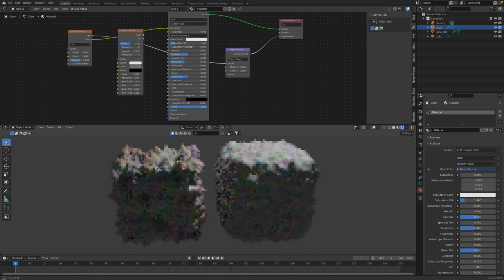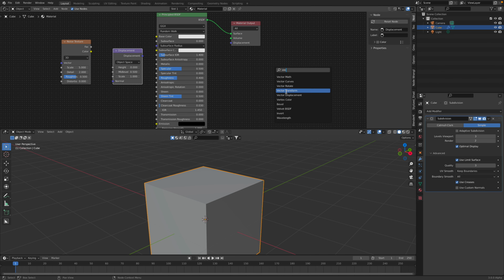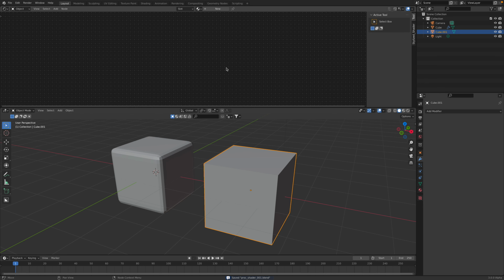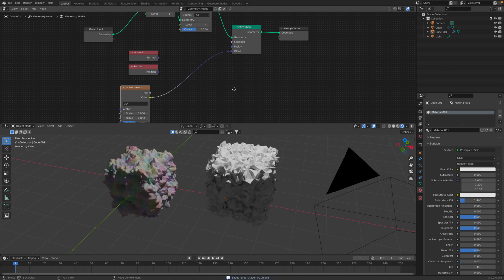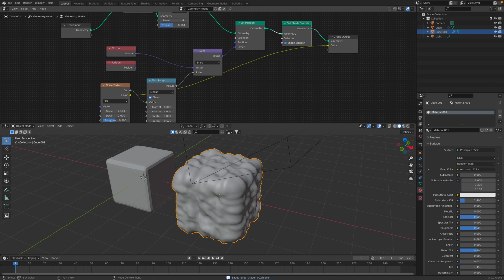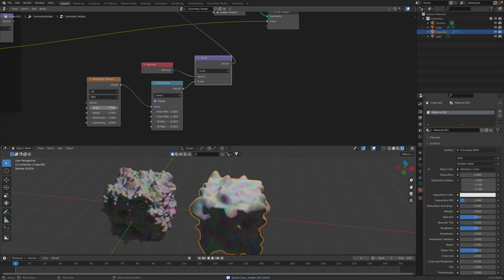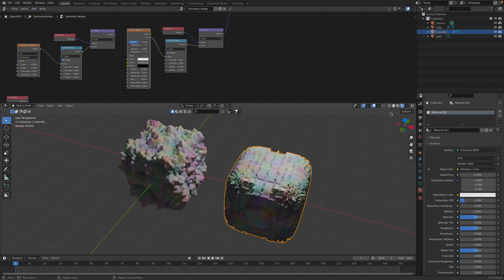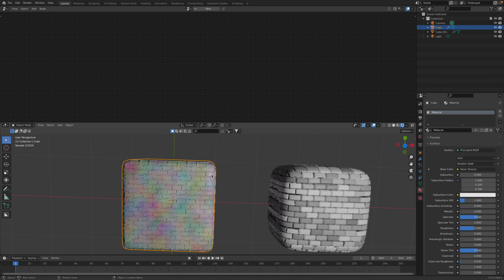LIVENODING Geometry Nodes Field and Procedural Texture Displacement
In this episode, I am talking about the basic PROCEDURAL TEXTURES in the latest update of Blender 3.0 Geometry Nodes Field:
- Noise Texture
- Musgrave Texture
- Bricks Texture
- etc

Not long ago, we have a way to displace surface of mesh using Shader and Displacement, which will happen at render time. This works as normal displacement or Vector Displacement.

Today, we actually can do this on the fly using Geometry Nodes and recently added Procedural Textures Nodes.

This kind of stuff sounds slightly abstract for beginner, but super useful and powerful to get you into a more complex setup, which usually involving you to SET POSITION and pushing and pulling it using Vector Math. Enjoy!